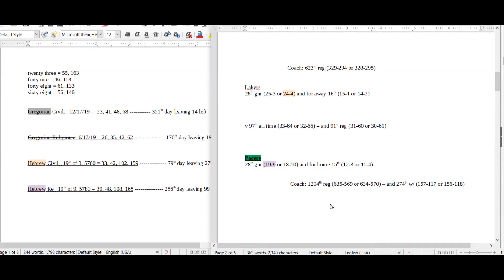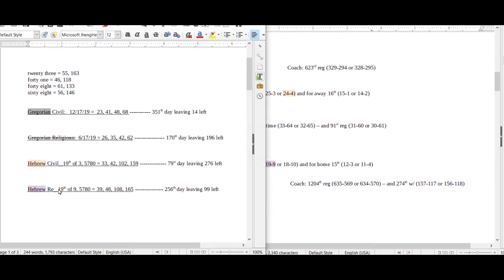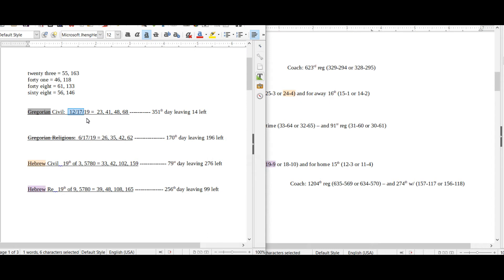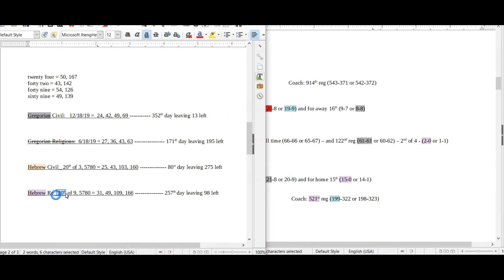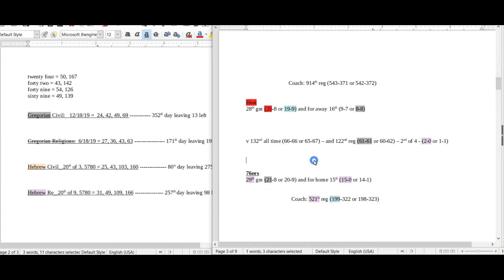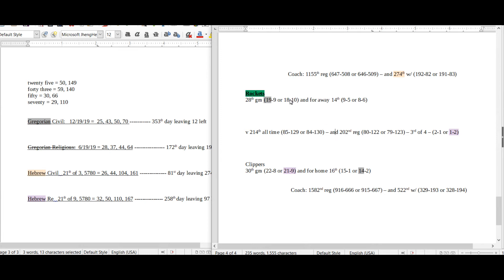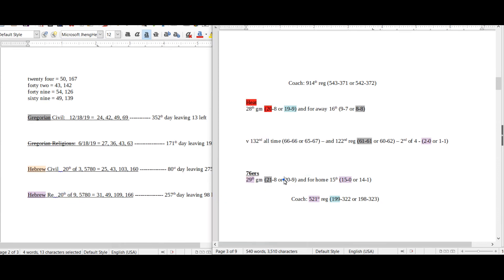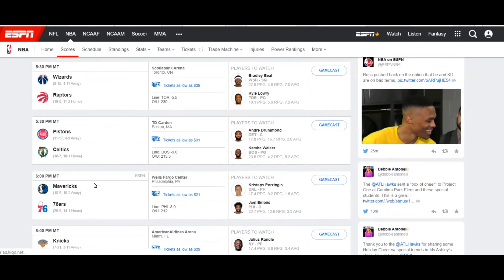3 Different NBA Teams Embody The Hebrew Calendar On 3 Different Days In A Row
If you are not using the Hebrew Calendar regularly for your gematria decodes can you even really call yourself a gematria decoder?

-Lakers vs Pacers
-Heat vs 76ers
-Rockets vs Clippers